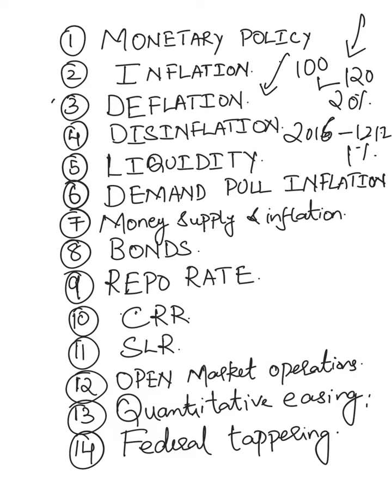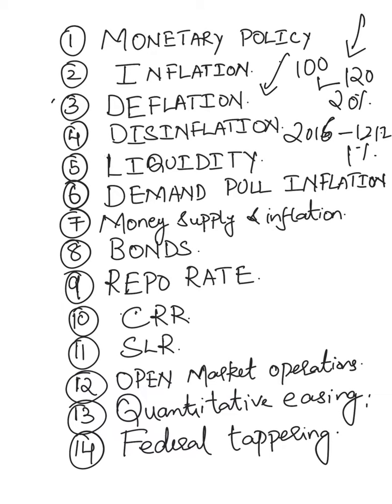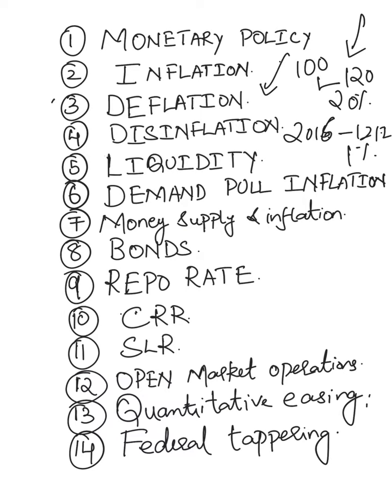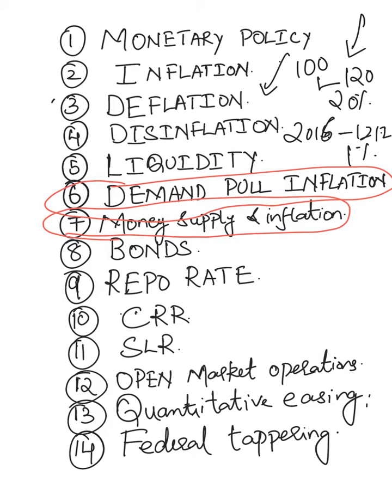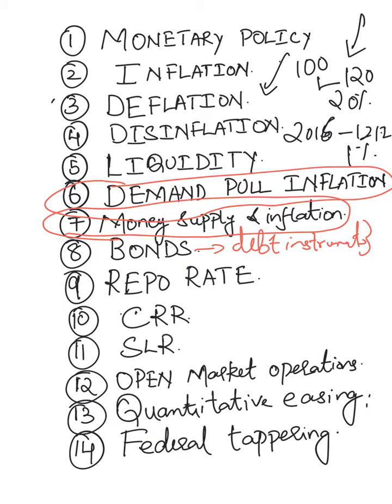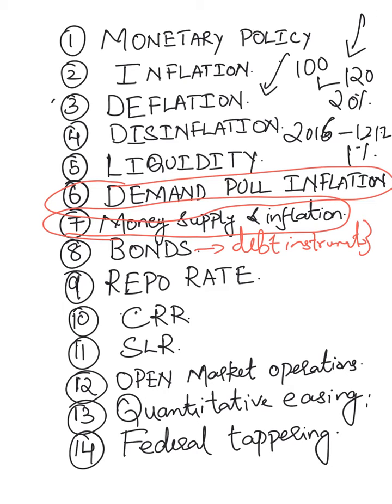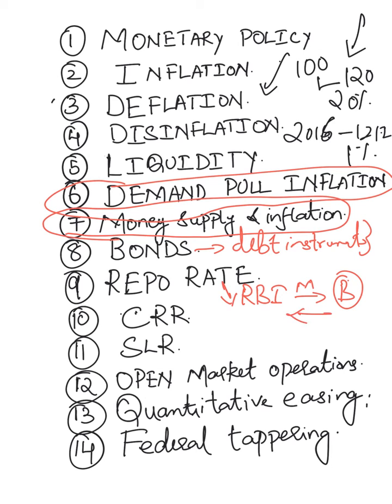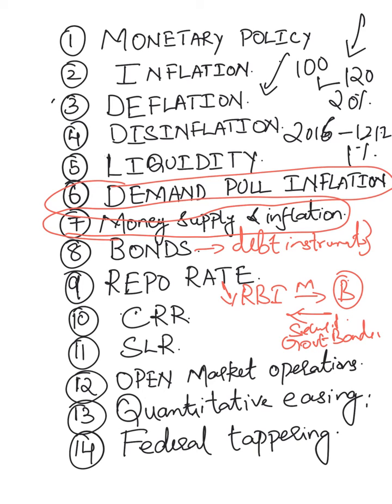Ramsudheer's INDIAN ECONOMY -- 1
UPSC CIVIL SERVICES --- PURE BASIC LECTURE 1. TACKLING INDIAN ECONOMY THROUGH KEY WORDS...